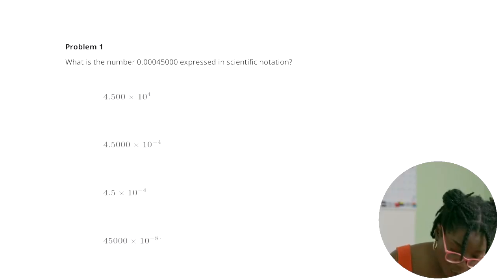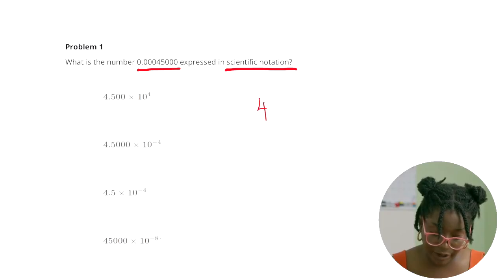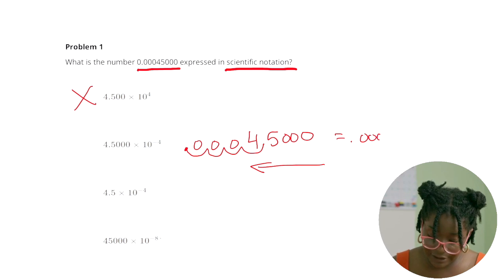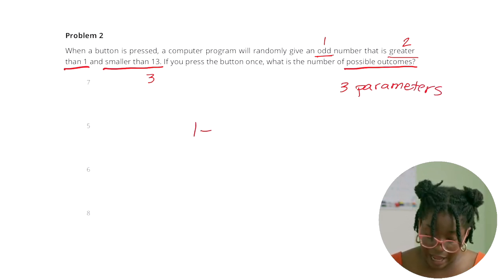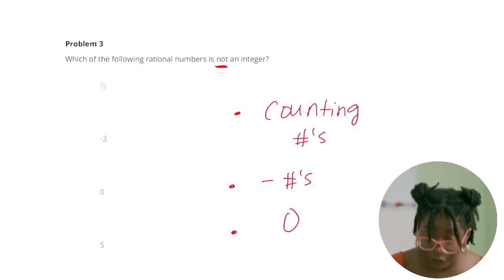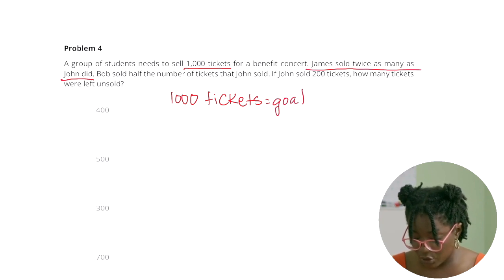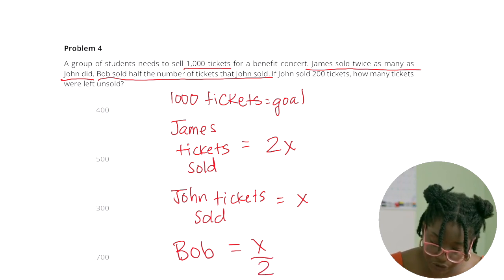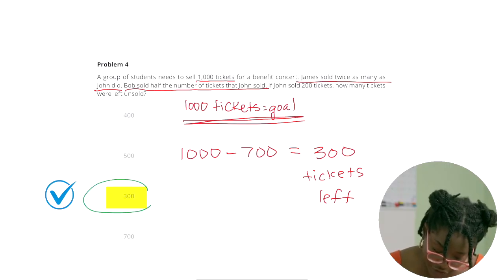Practice Questions for FTCE General Knowledge Math | GK 082 Math Subtest Part 1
📣 Are you looking for practice questions to help you ace the FTCE General Knowledge Math Subtest?

In this video, we provide step-by-step solutions for sample questions from the GK 082 Math Subtest, covering number sense, concepts, and operations. Get ready to boost your confidence with these essential practice questions and expert tips.

🔗 LINKS 🔗

🔎 CHAPTERS 🔎

00:00 - Intro
00:22 - Problem #1
02:06 - Problem #2
03:00 - Problem #3
03:37 - Problem #4
05:43 - Outro